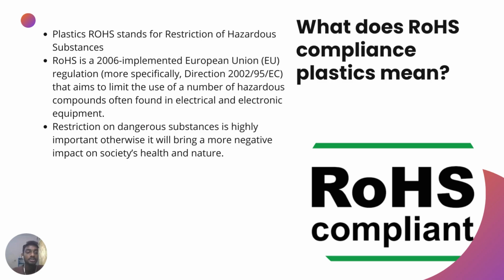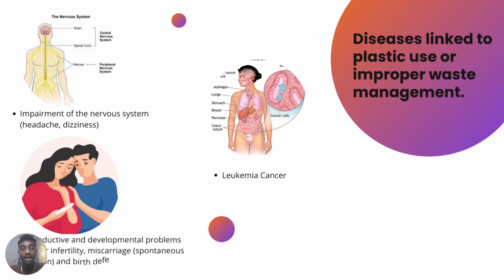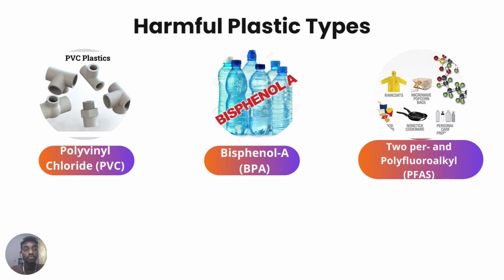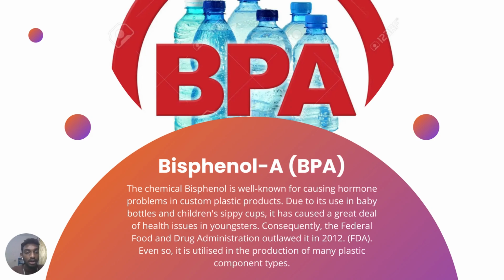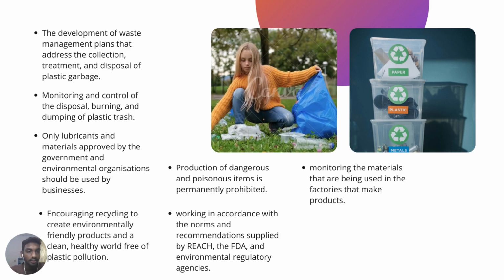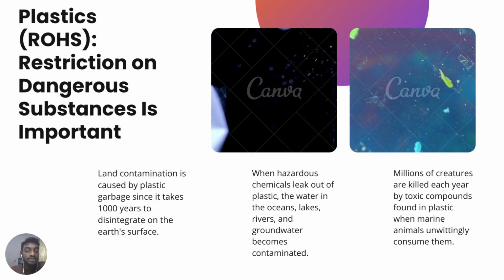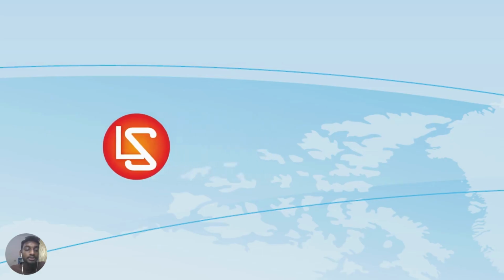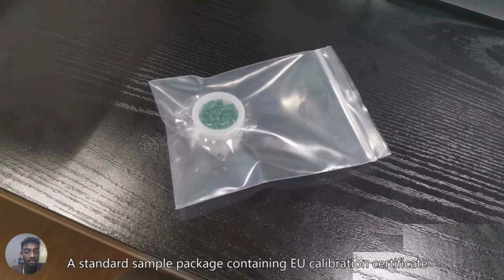Topic RoHS COMPLIANCE PLASTICS VERRUNESH VARRMA